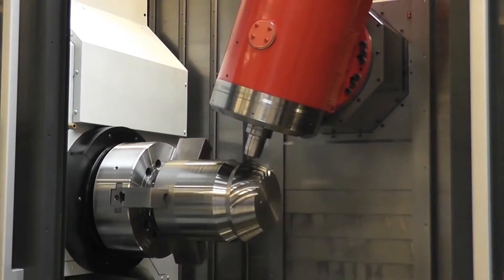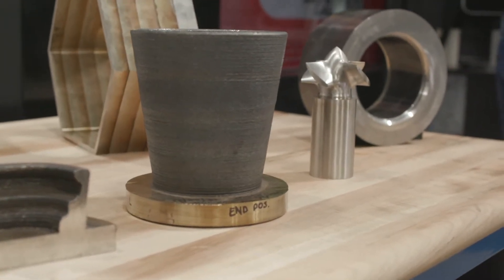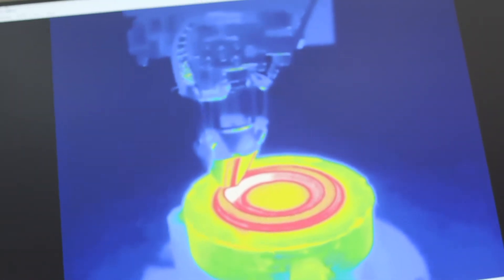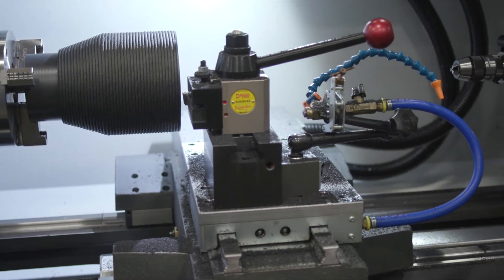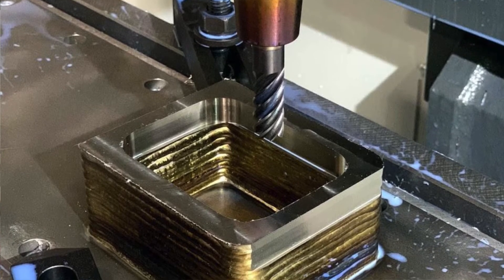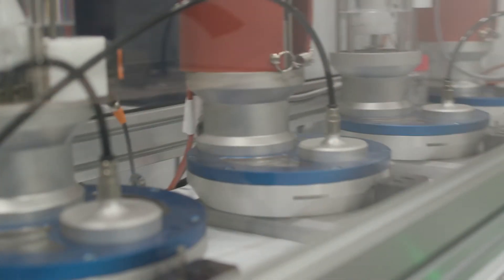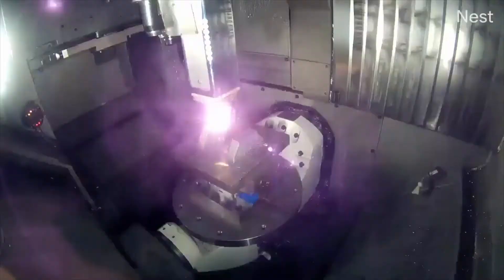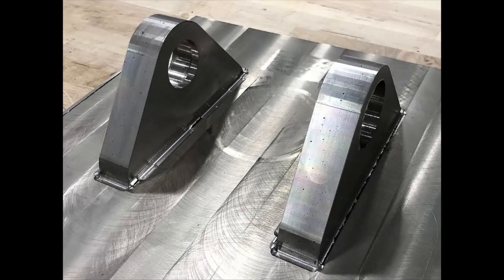Hybrid Manufacturing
Tom Feldhausen discusses hybrid manufacturing capabilities at the Manufacturing Demonstration Facility.